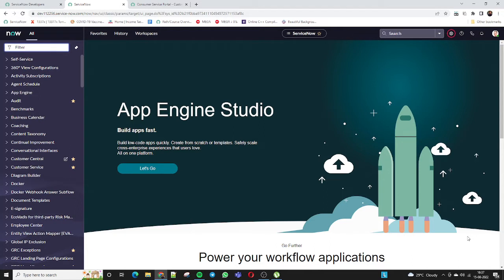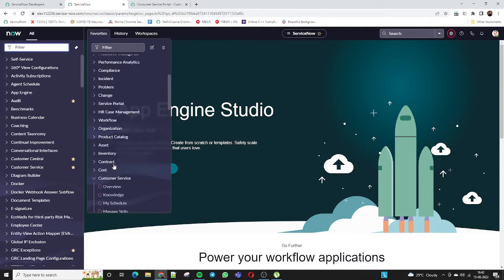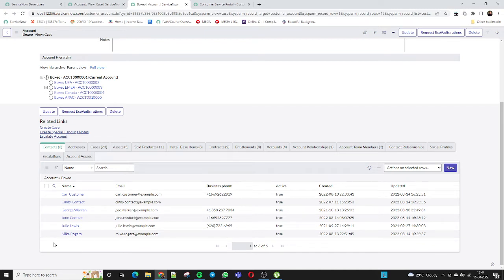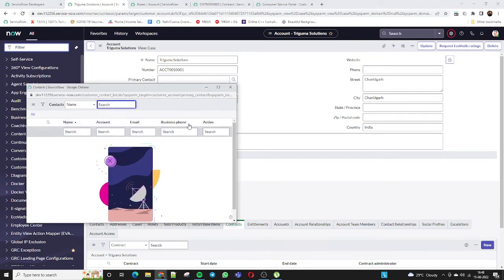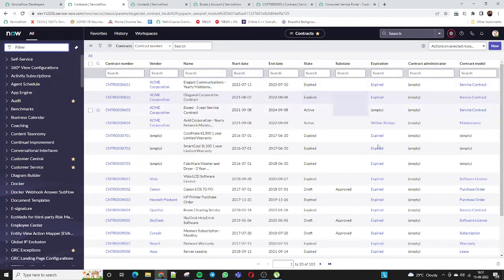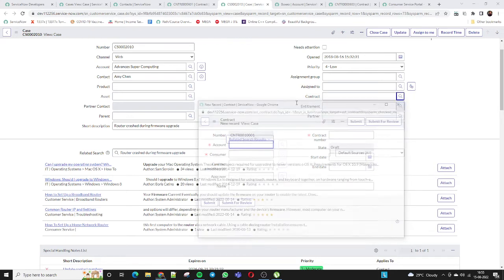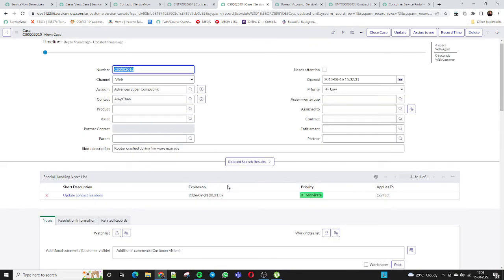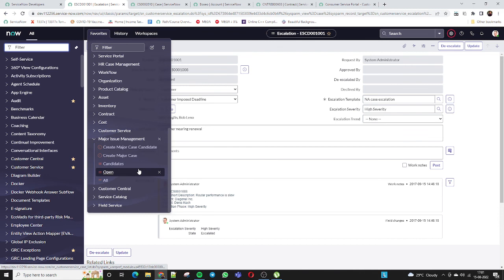ServiceNow CSM Tutorial